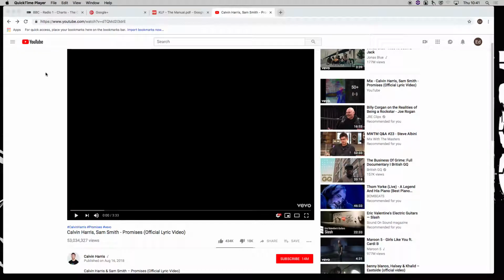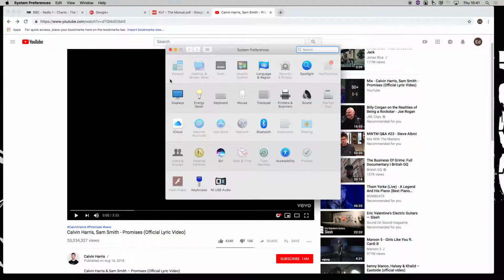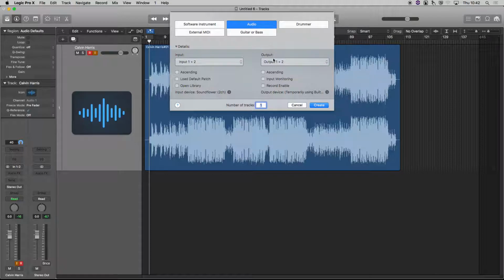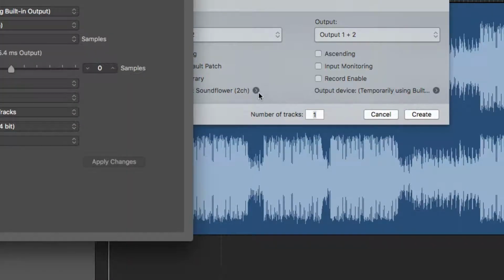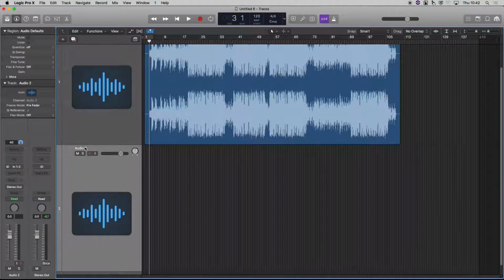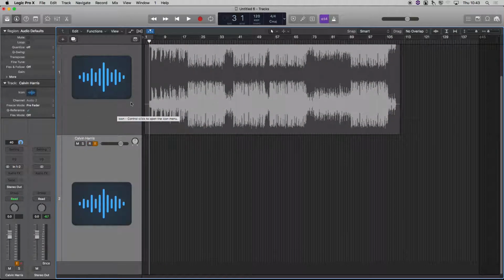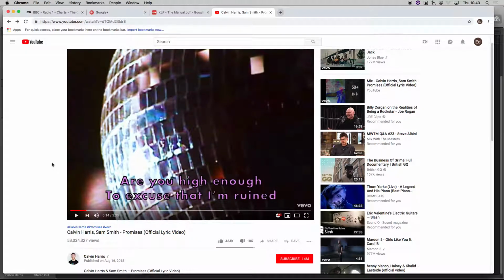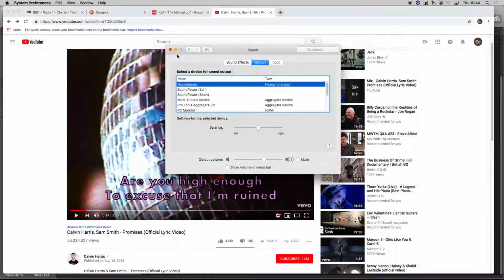How to Record From YouTube to Logic